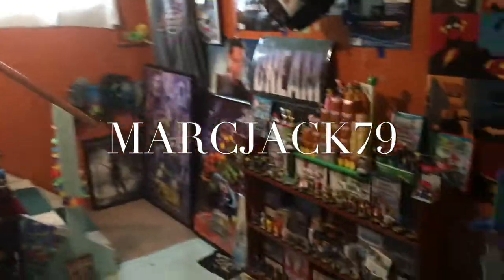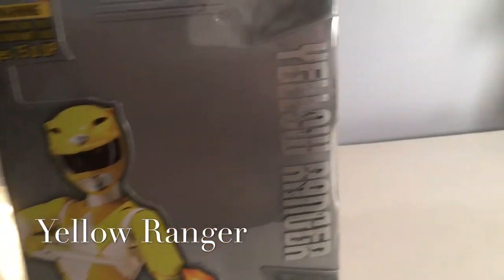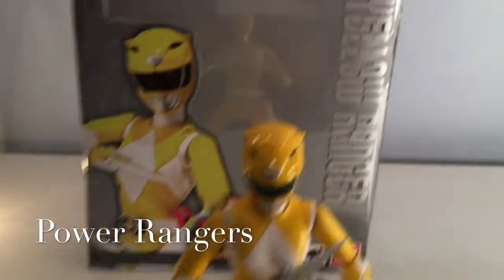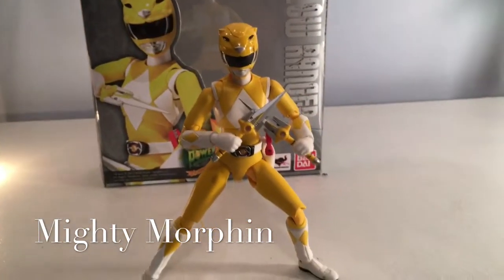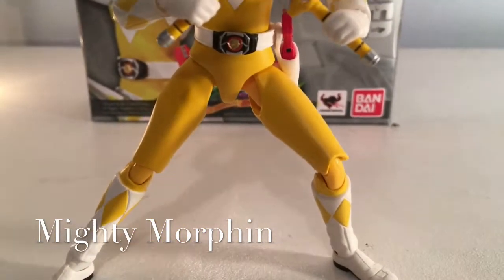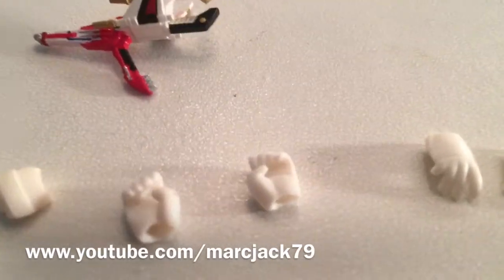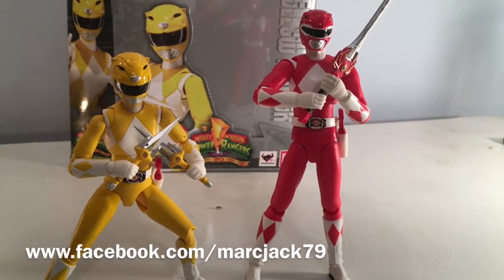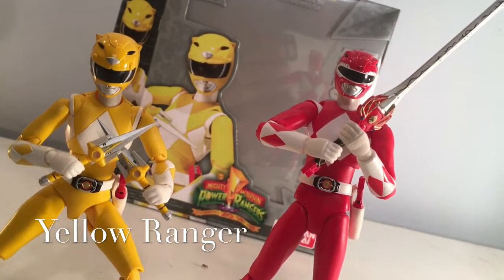Yellow Power Ranger SH Figuarts Review!! (Mighty Morphin)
Watch as I go through a rundown of the yellow power ranger figure made by SH Figuarts based on the show might Morphin power Rangers!! Enjoy!